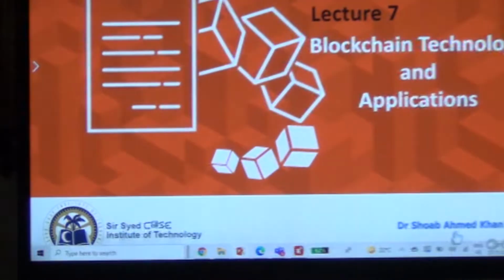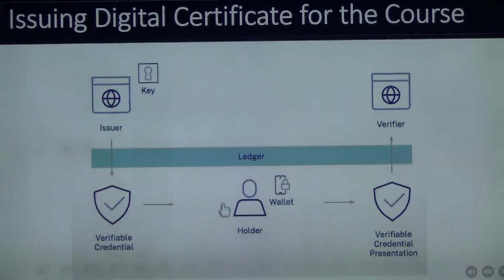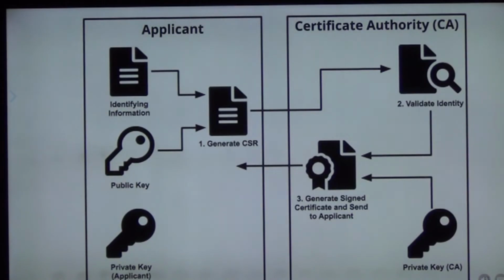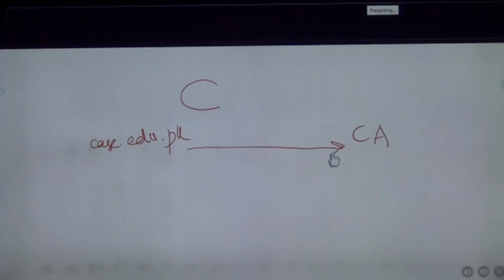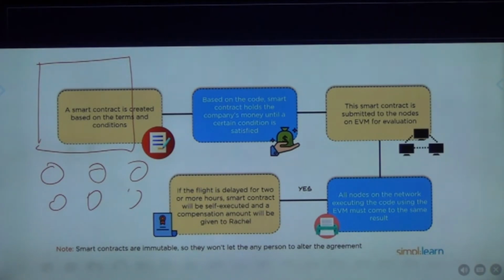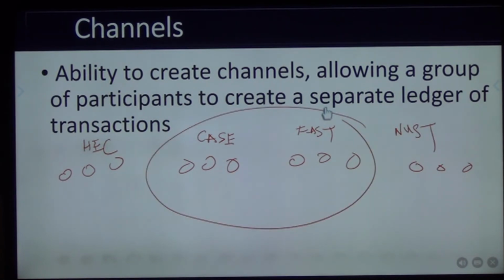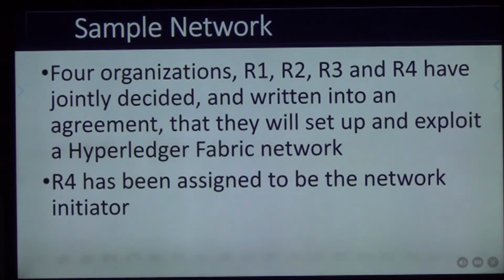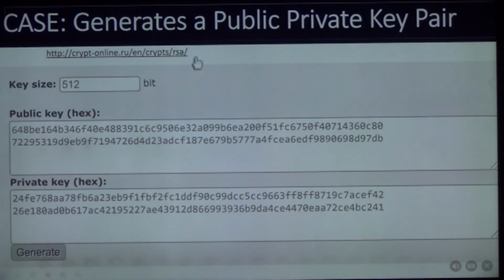Lecture 07 Smart Contract, CA & Hyperledger